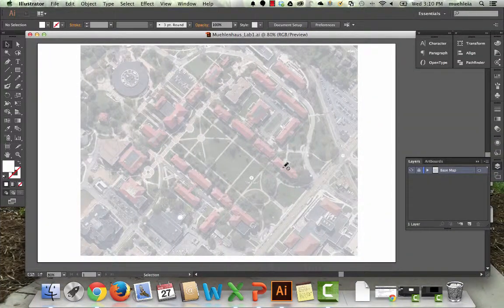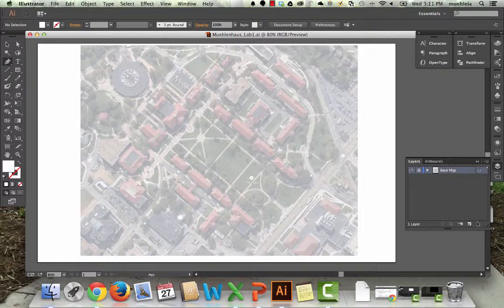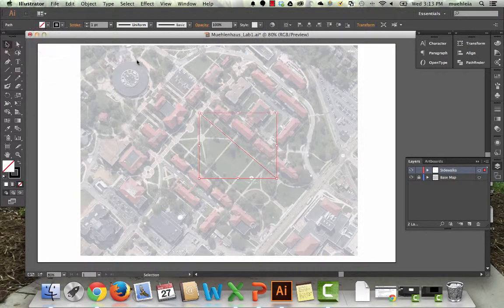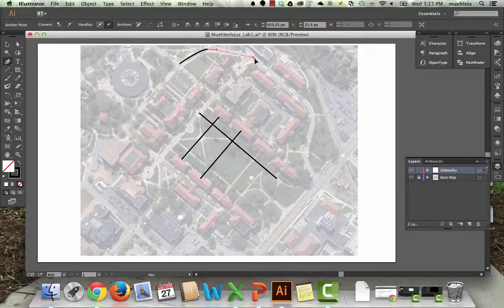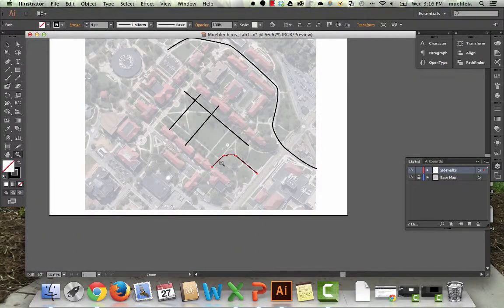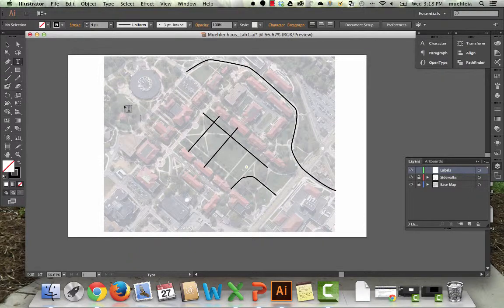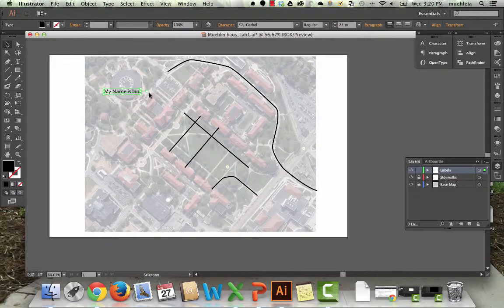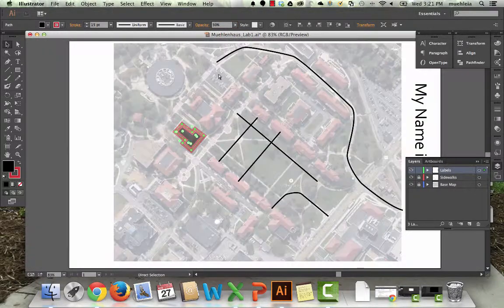Geog 365, Lab 1 Demo, Part 2 (Pen and Type Tools)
In this demo, I quickly introduce the pen tool, how to use Bezier curves, and also how to use the type tool for simple labels.